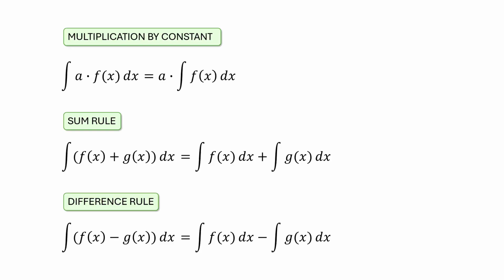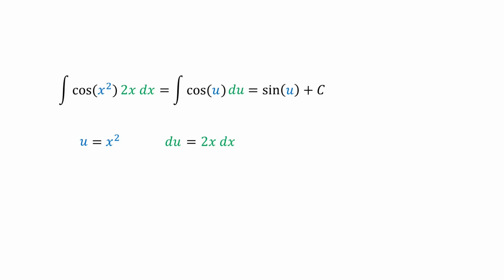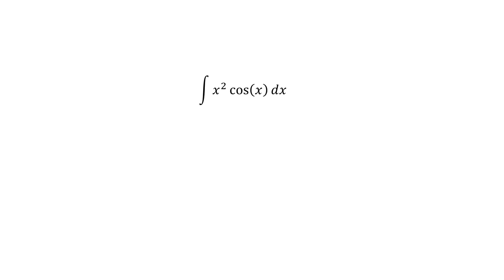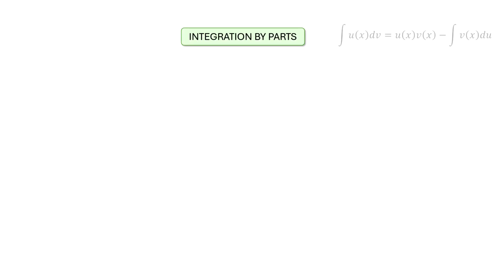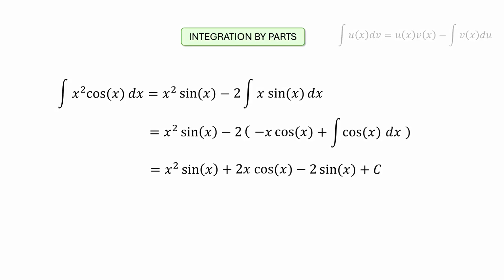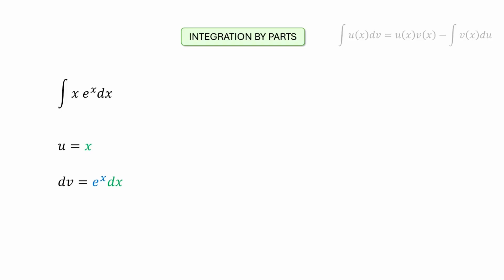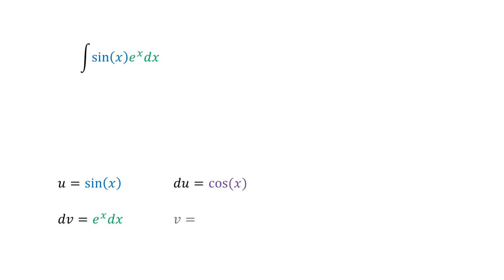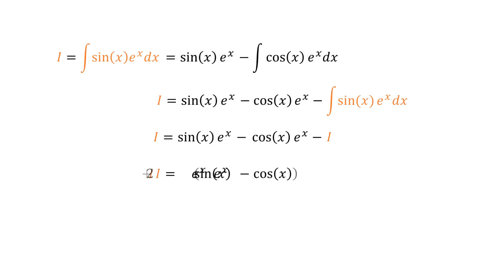10. Integration Rules: Beyond Formulas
This video introduces the basic rules of integration by going beyond memorized formulas and focusing on their underlying structure. By understanding how these rules relate to differentiation, we develop a clearer sense of what integration really does and how it should be used.
This video builds on previous ideas about derivatives and integration, and is part of the Introduction to Calculus series on the Bald Numbers channel.